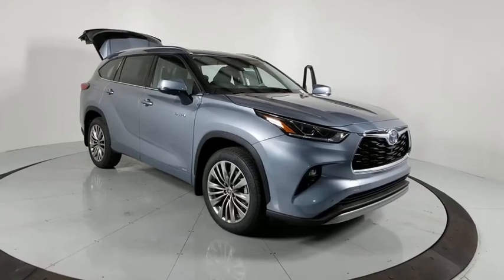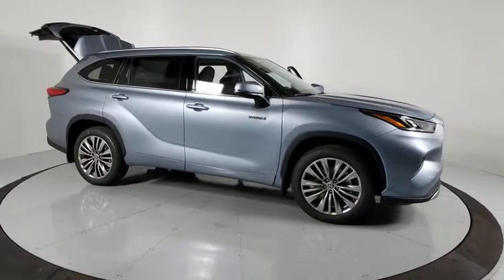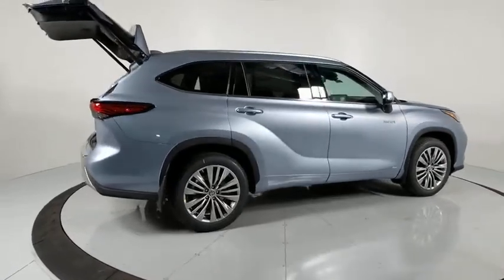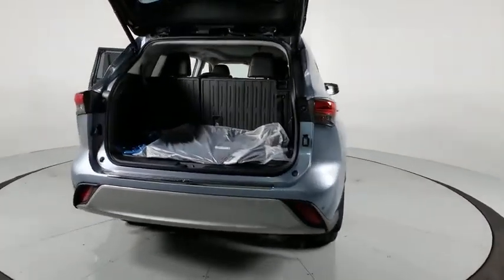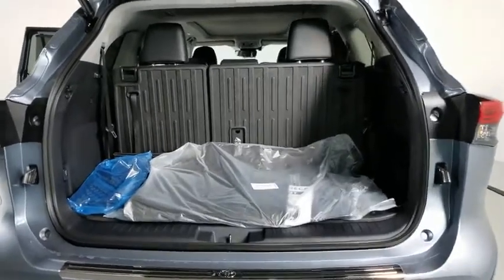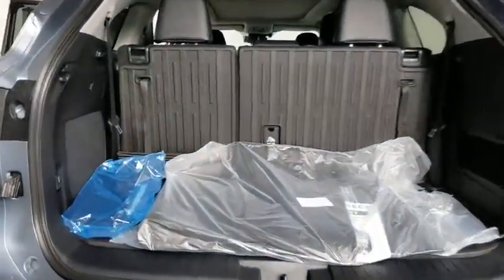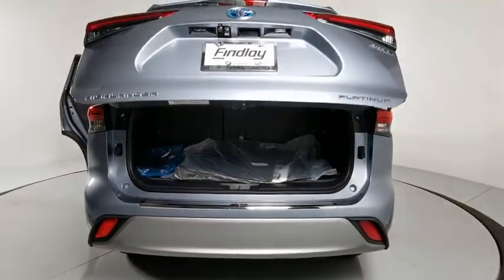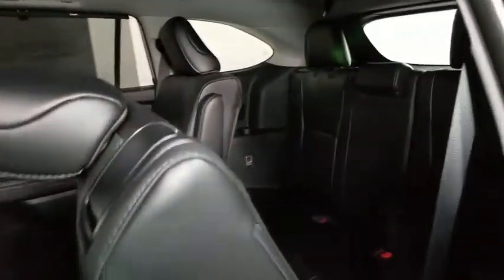2021 Toyota Highlander Hybrid Prescott, Flagstaff, Phoenix, Bullhead City, Havasu, AZ T47677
New 2021 Toyota Highlander Hybrid available in Prescott, Arizona at Findlay Toyota Prescott. Servicing the Flagstaff, Phoenix, Bullhead City, Havasu, AZ area.

Welcome to Findlay Toyota in Prescott. All of our new Toyotas come with various equipment options including some of the most searched for options like Adaptive Cruise Control, Backup Camera, Bluetooth, Lane Departure Warning, Alloy Wheels, and much more. This specific Highlander Hybrid is equipped with the following specific options:brbr2.5L I4 PDI Hybrid DOHC 16V LEV3-SULEV30 186hp.brbrAWD eCVT 2.5L I4 PDI Hybrid DOHC 16V LEV3-SULEV30 186hpbrbrRecent Arrival! 35/34 City/Highway MPG